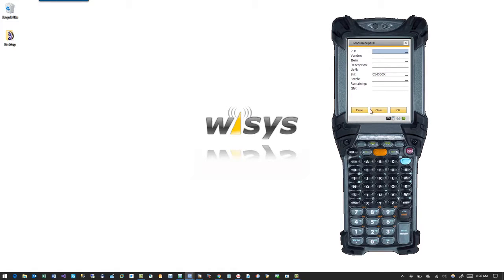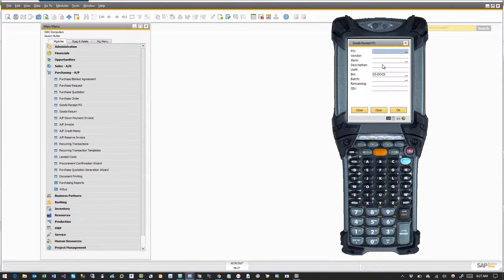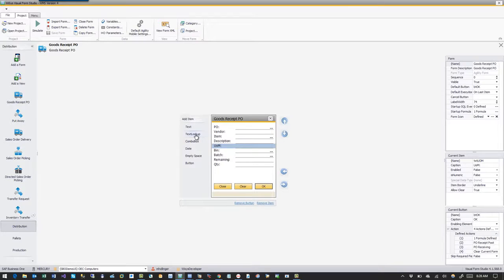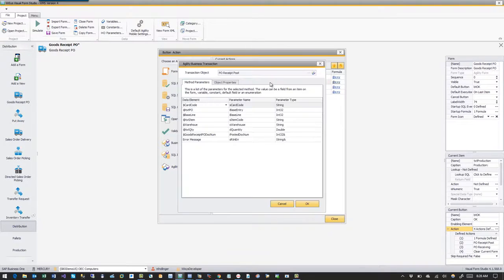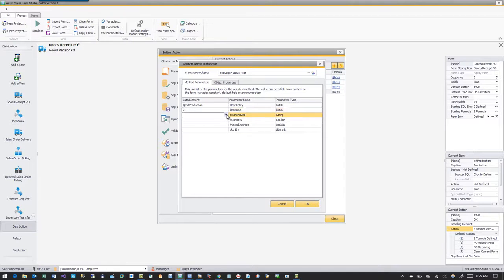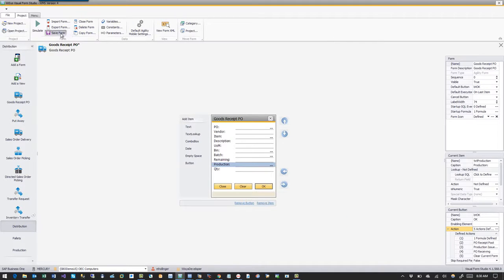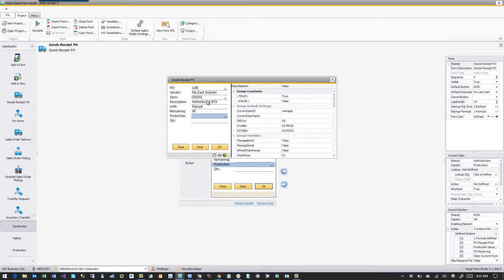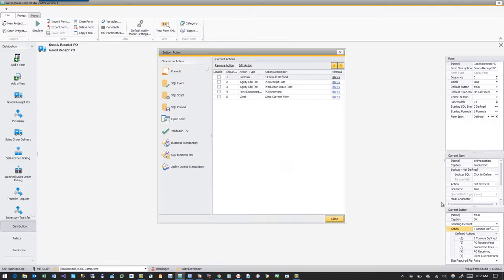How to Create a Composite Transaction in SAP Business One using WiSys Form Studio